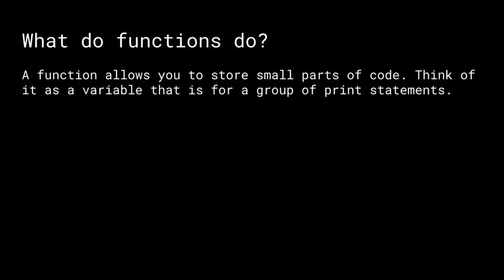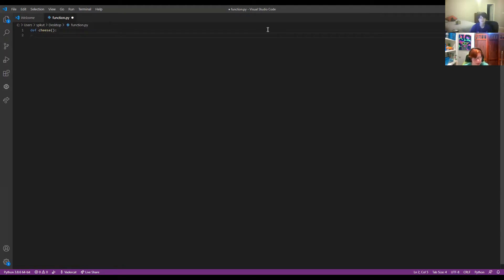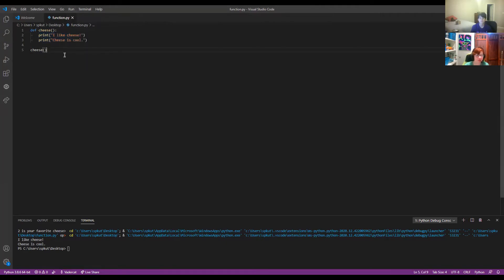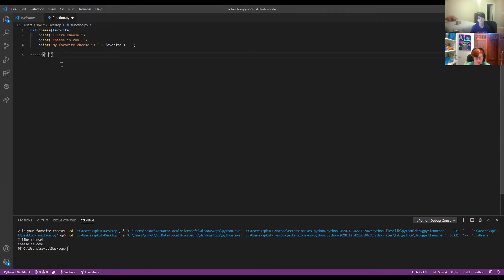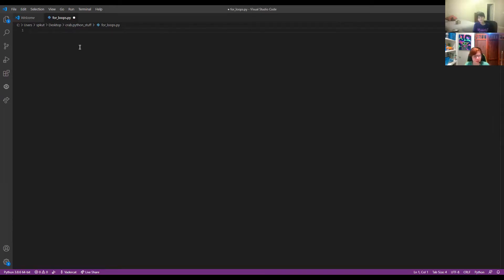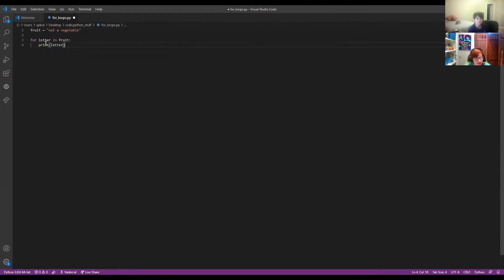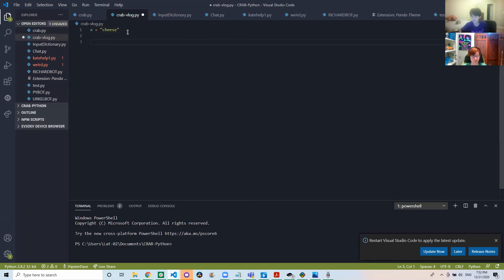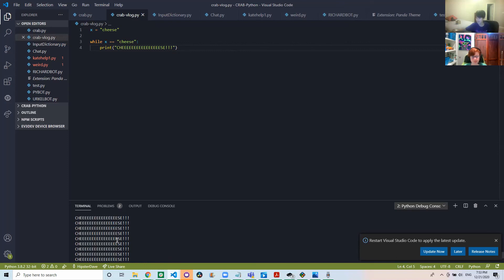CRAB VLog 0029 - Python Lesson 03 - 2021-04-01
CRAB Robotics FLL - 2020 RePLAY Season

CRAB.python Episode 0029, Lesson 03 - Robot
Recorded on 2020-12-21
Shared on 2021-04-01